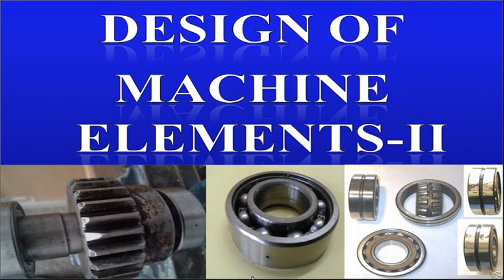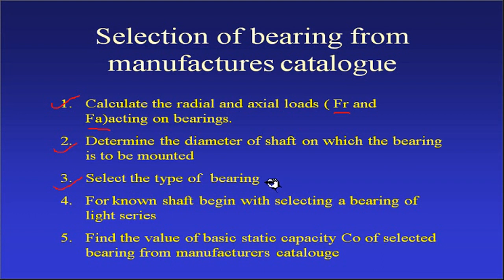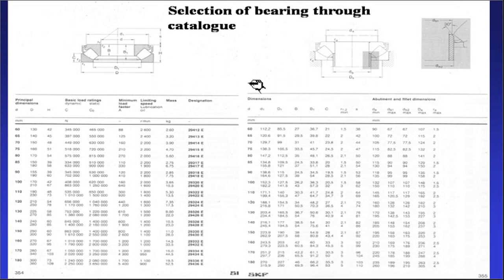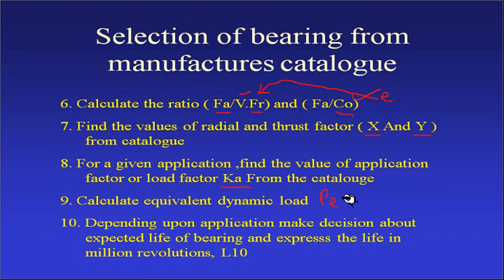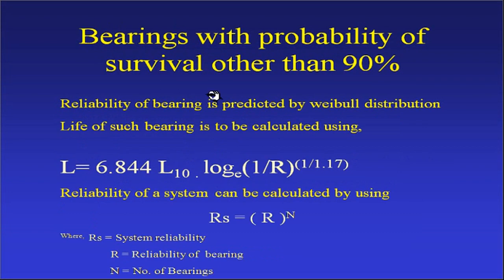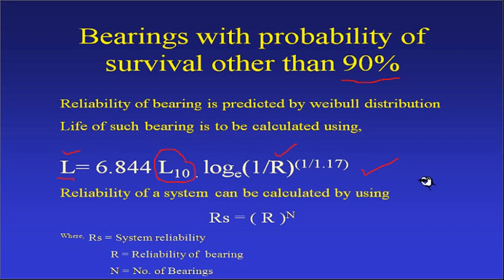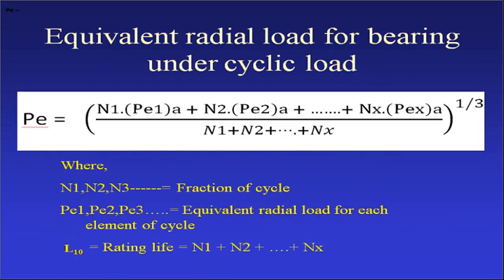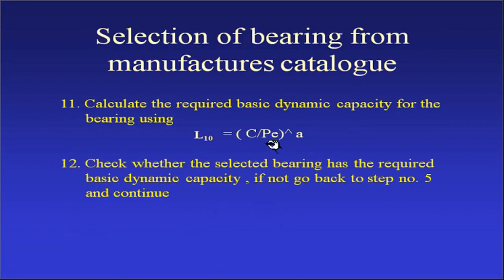Bearing selection procedure